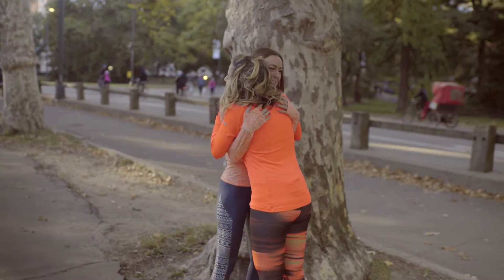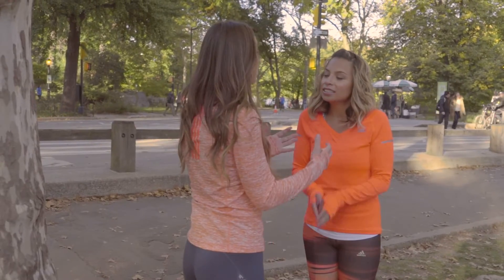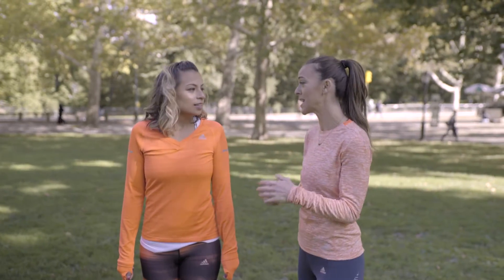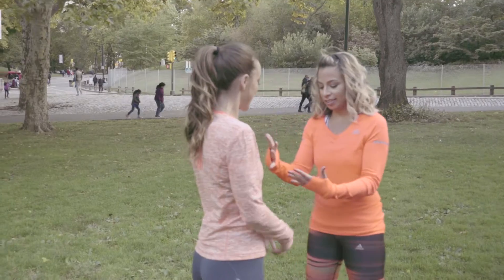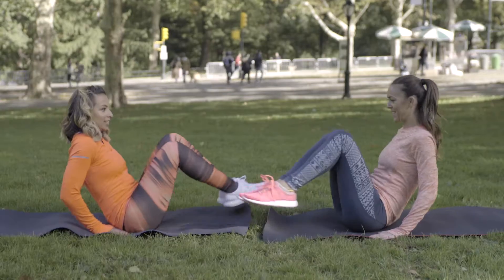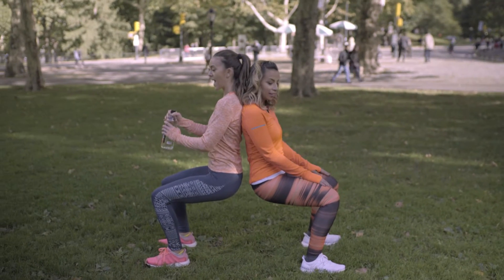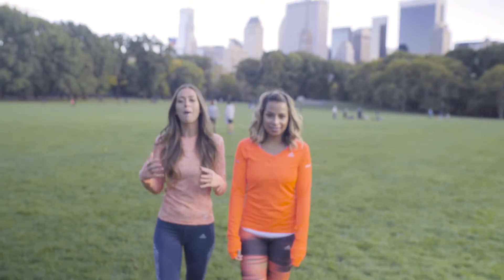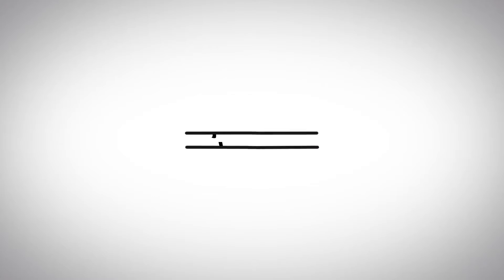SweatLifeNYC Episode 30: Partner Workouts with Jasmine Solano